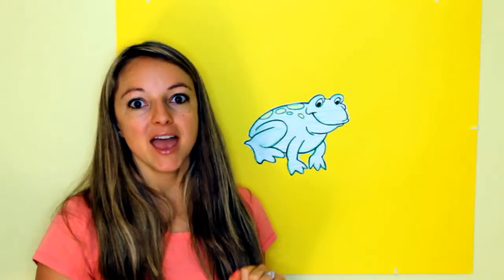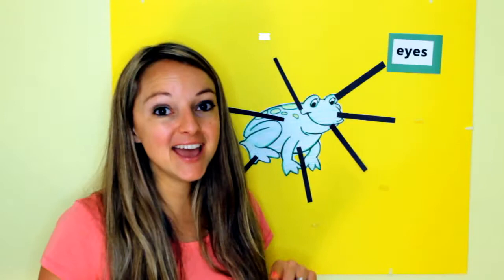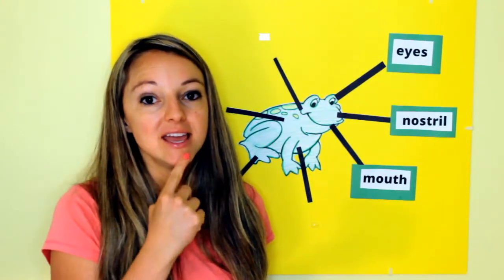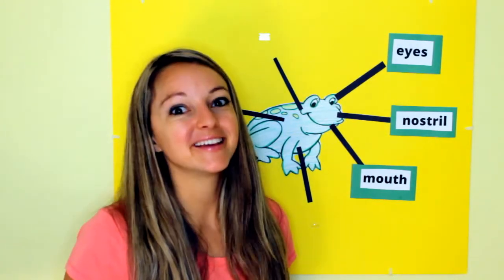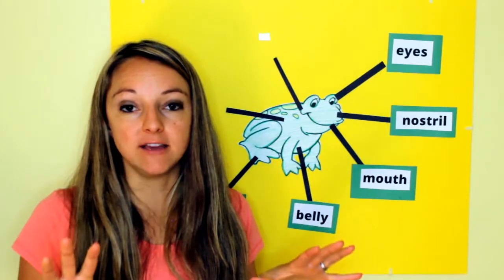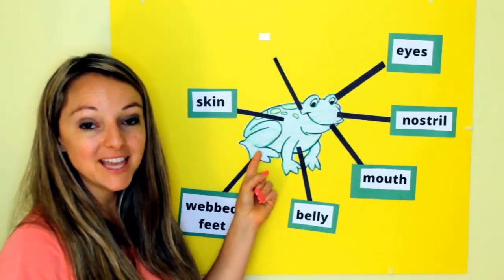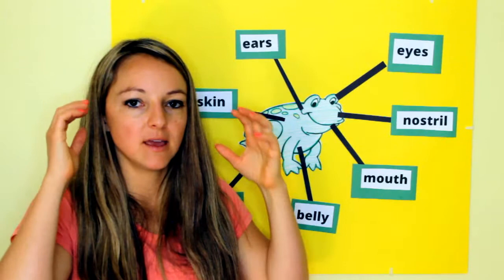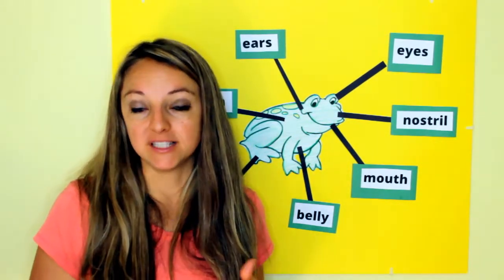Frog body parts and functions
Children will learn about the frog body parts and their functions in this fun educational video. They will learn interesting frog facts in a simple and engaging way. Have fun learning what a frog can do!